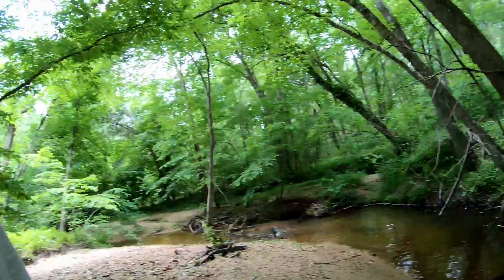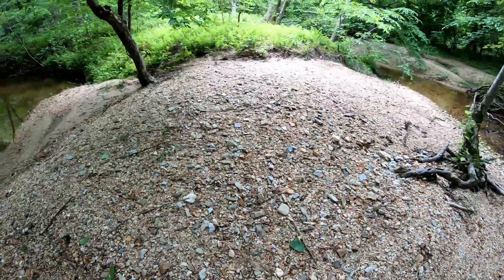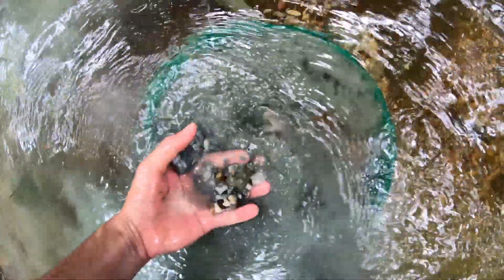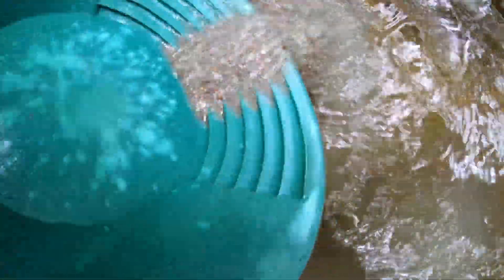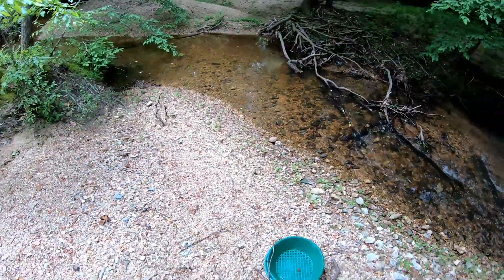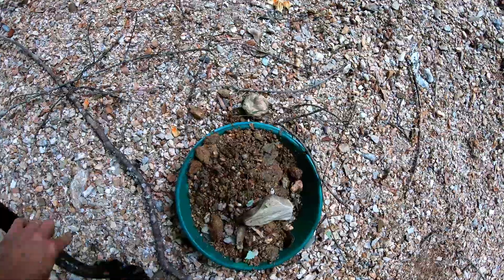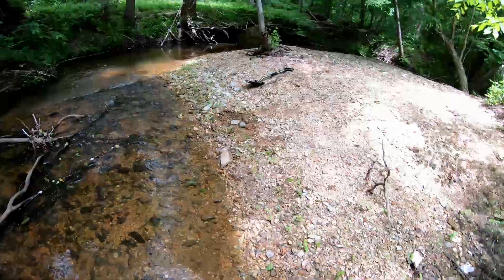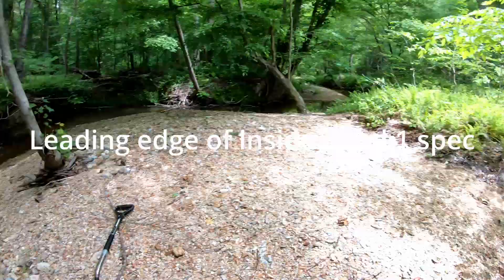Inside Vs. Outside Bends: Ep 1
This will be the first in a series where I compare pan samples from the inside and outside bends of many different streams throughout the SE United States Piedmont Region.  So, follow along and find out which comes out on top.  Please feel free to make predictions and give reasons why you think one will be better than the other.  At the end of each video there will be a spreadsheet with an ongoing spec tally for inside vs outside.  I have my own hypothesis that I will discuss during the various episodes.